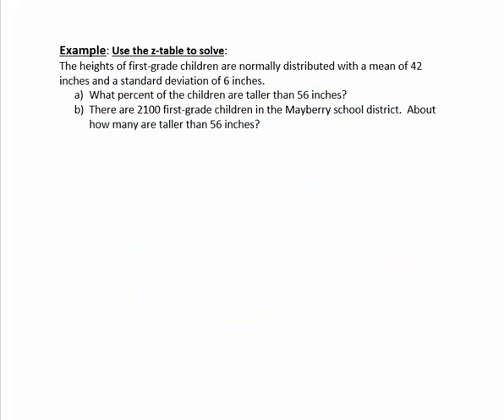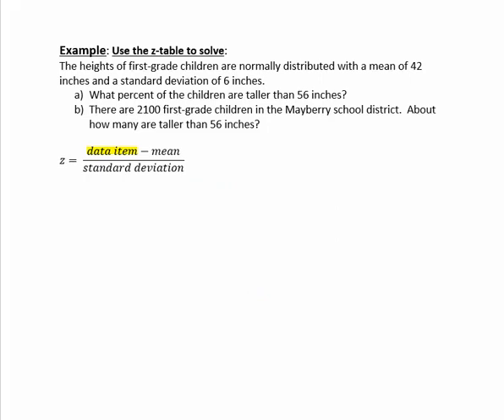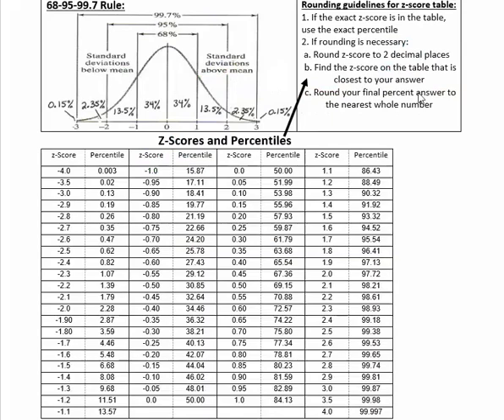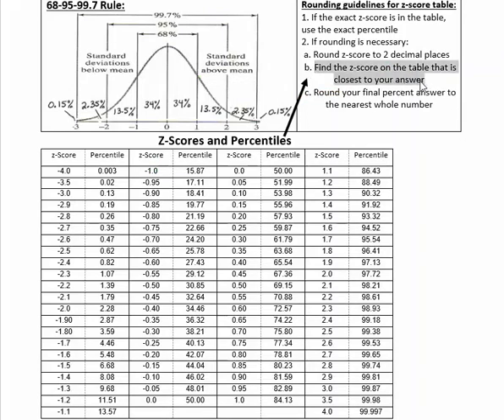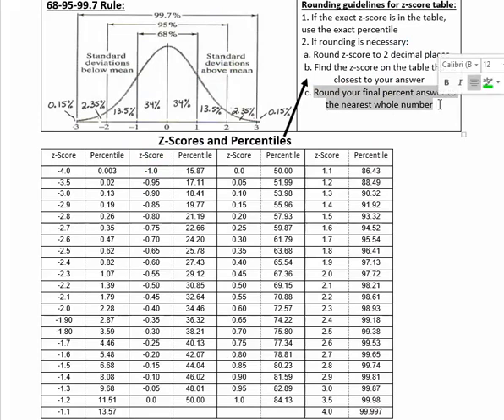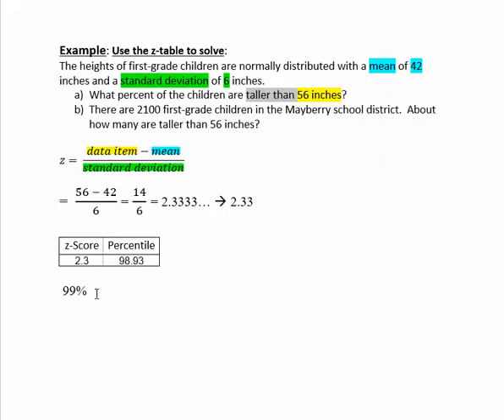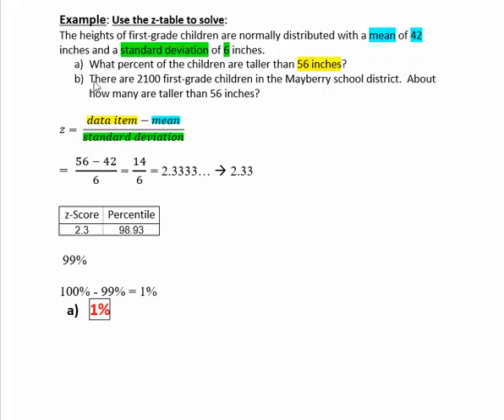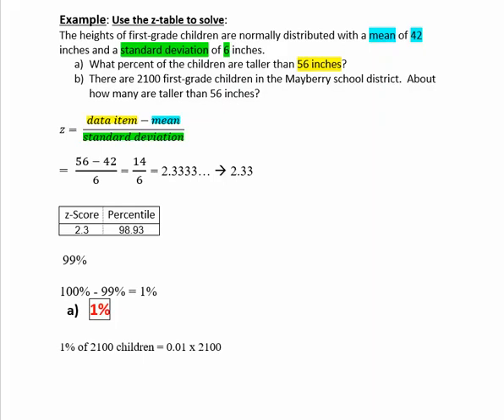CZ M100 Example Video: Heights of first-grade children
Math 100 Example Video
Section 12.5
Heights of first-grade children
Professor Cindy Zarske
Fullerton College
Blitzer "Thinking Mathematically" 7th Ed.